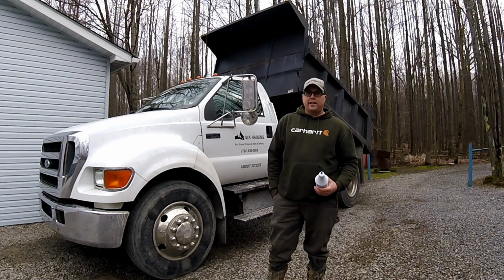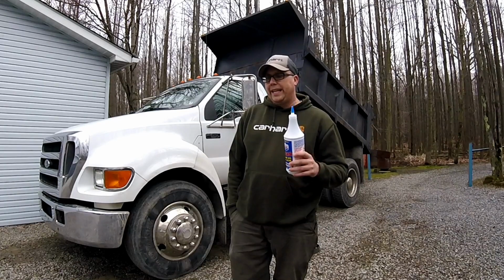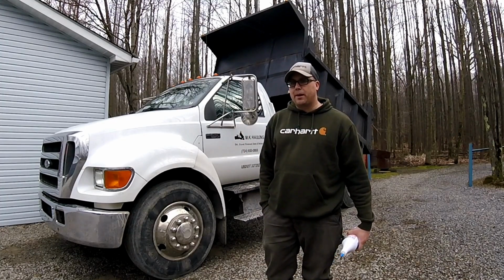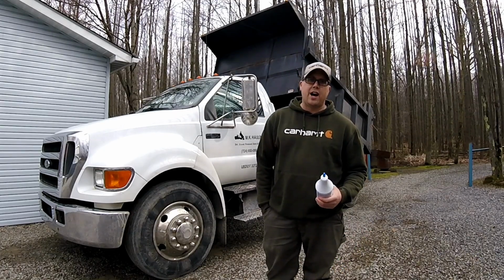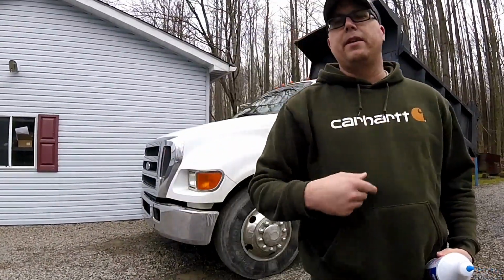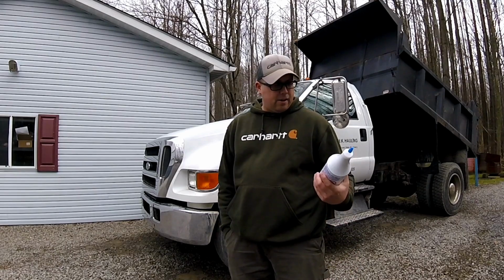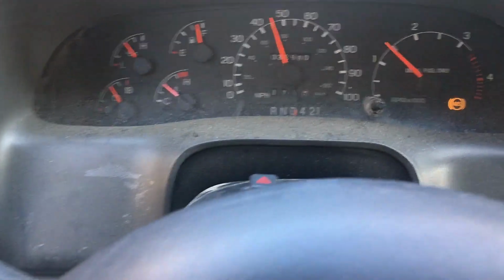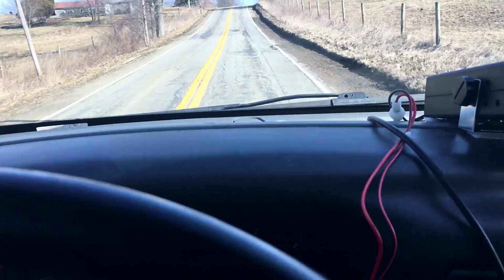$10 Diesel Fix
This Lucas oil improved my Diesel engine and is proven!